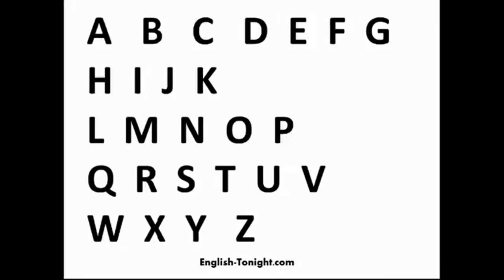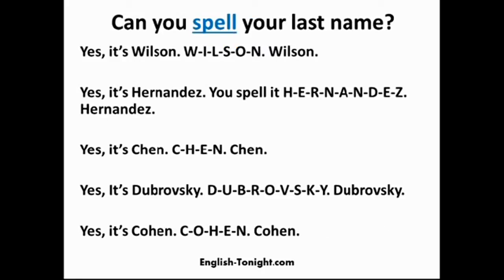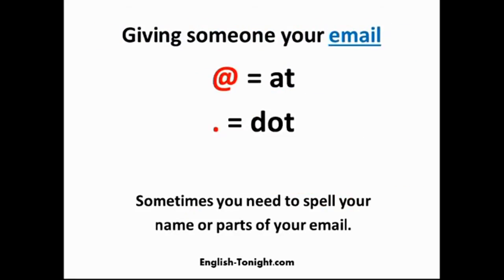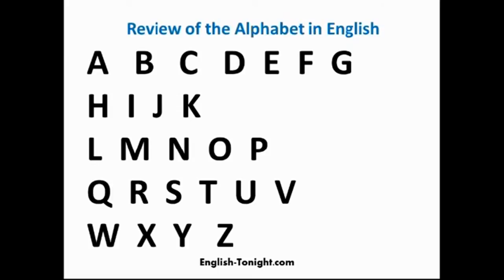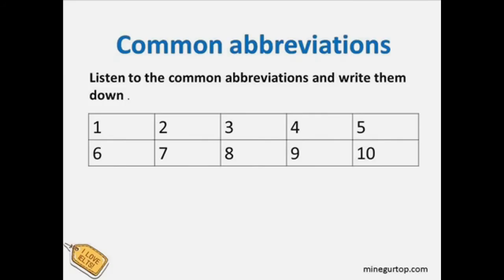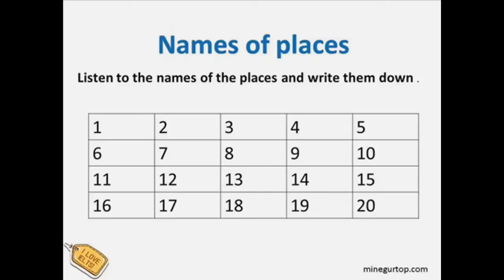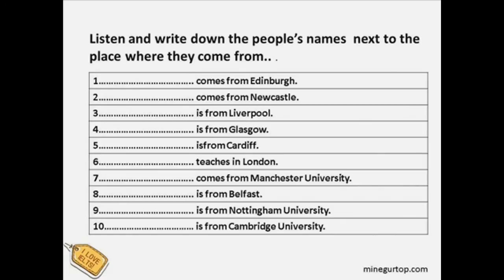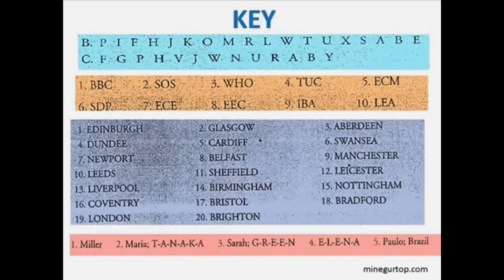Spelling упражнения для IELTS, буквы, цифры, алфавит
Spelling  слов для IELTS Listening,  буквы, цифры, алфавит
Учебники, материалы и стратегия по подготовке к IELTS